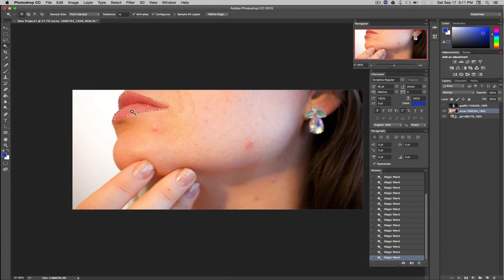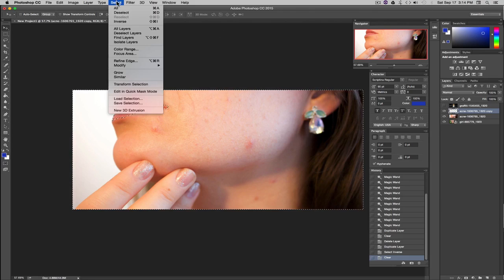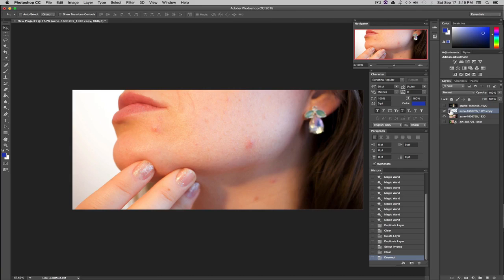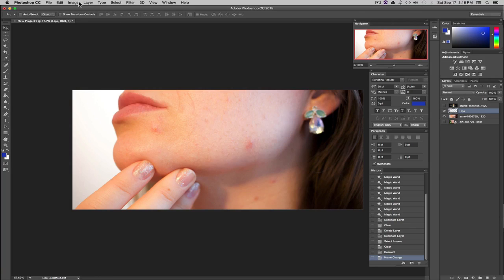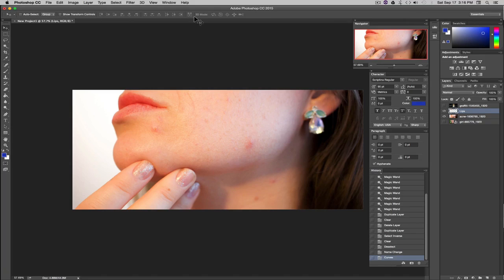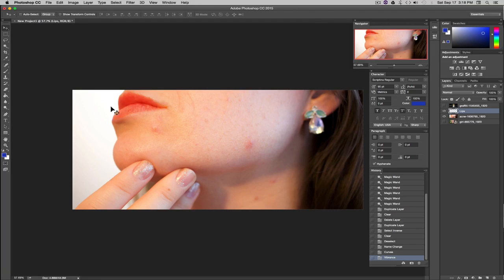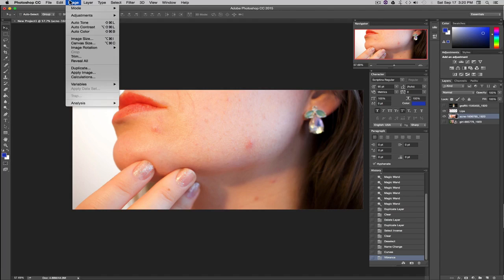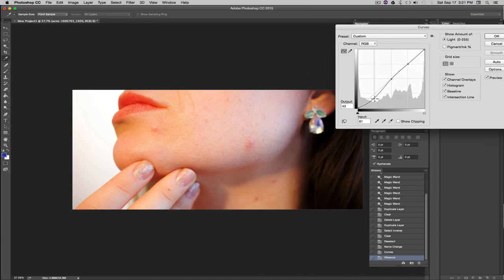010 Altering different parts of your image